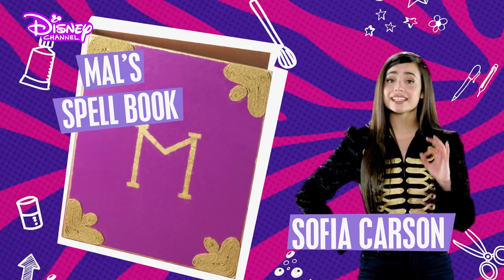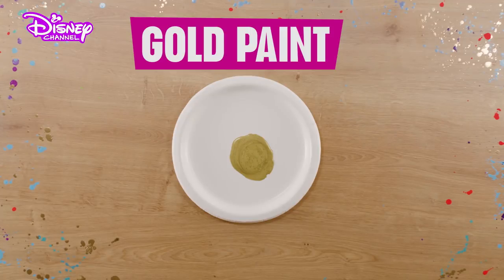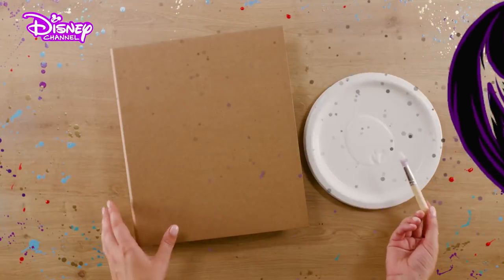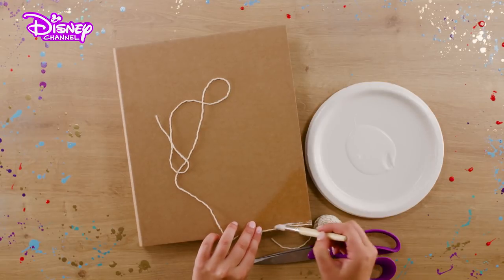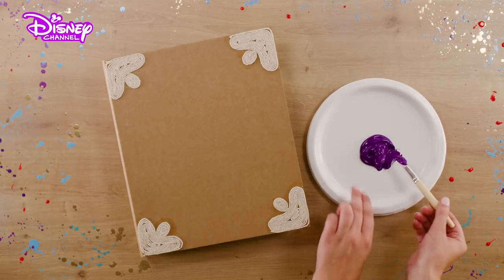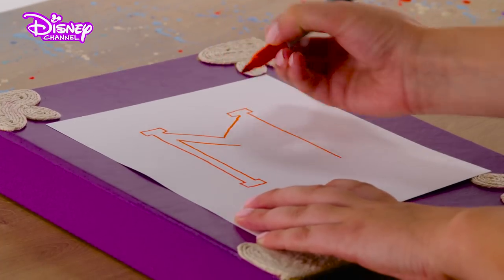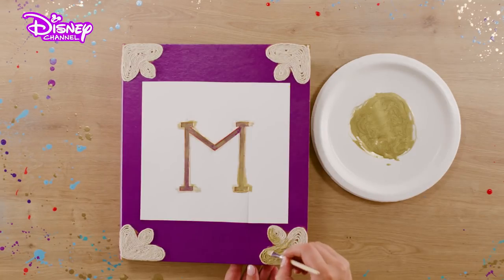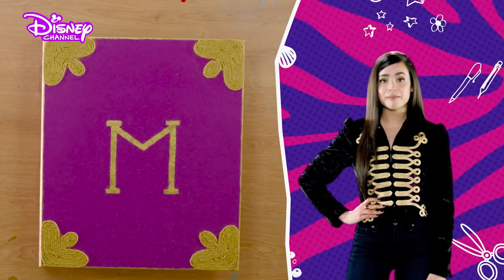Descendants 2 | Mal's Spell Book | Official Disney Channel Africa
Sofia Carson shows you how to make this fabulous binder inspired by Descendants 2!

Catch BRAND NEW content and re-watch the best bits from some of your favourite shows including Elena of Avalor, Tales of Miraculous Ladybug and Cat Noir, The ZhuZhus, The Lodge, Bizaardvark and Stuck in the Middle. You can also find out about all the exciting things we have coming up each month on Disney Channel, available exclusively on DStv channel 303.